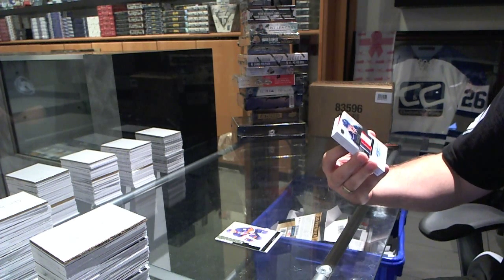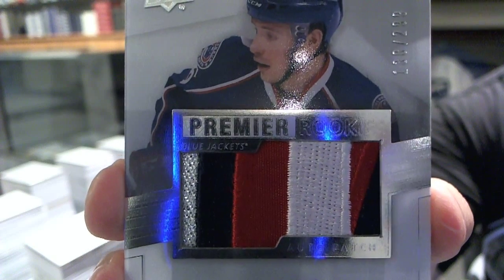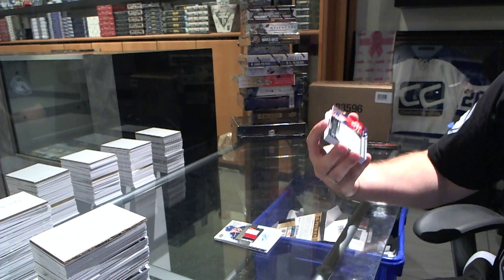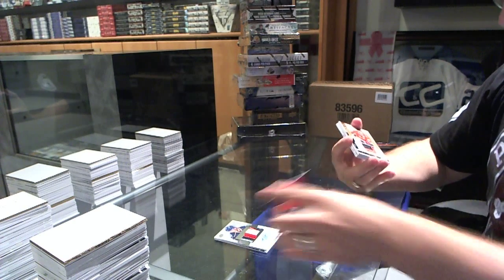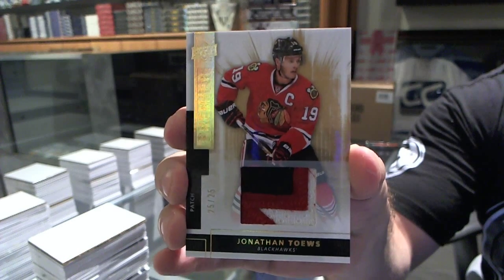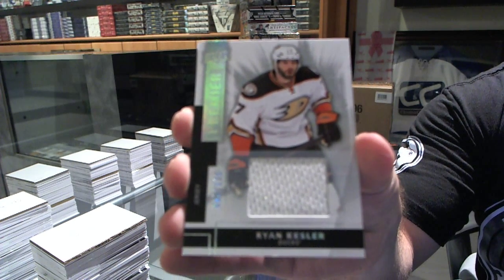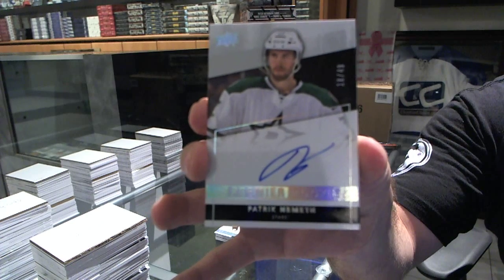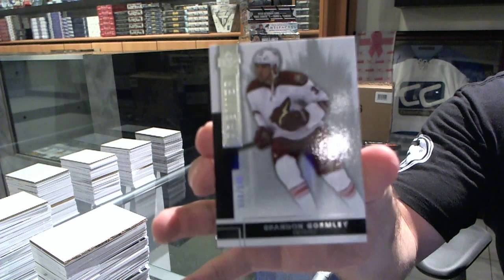Jesterlaw's 14-15 UD Premier Hockey Box Break #8